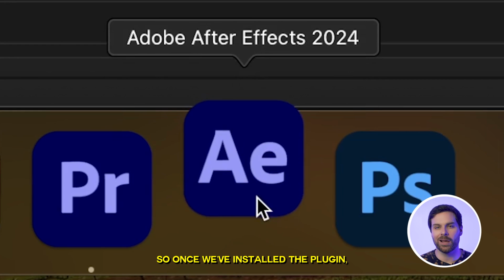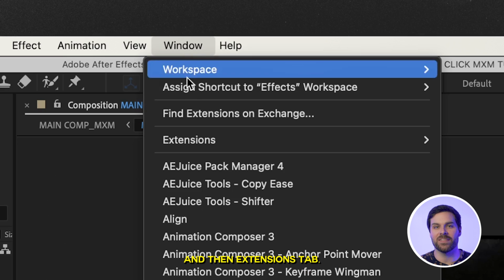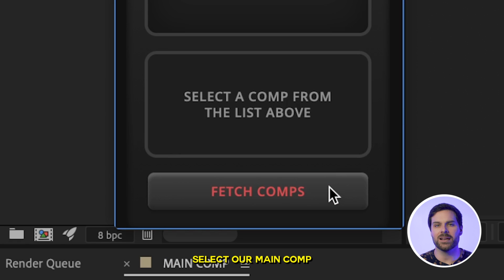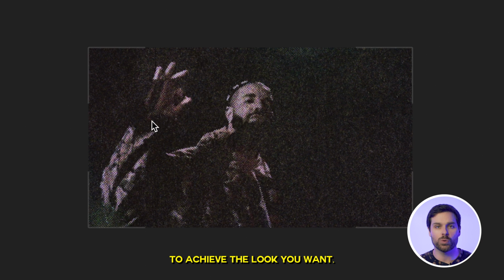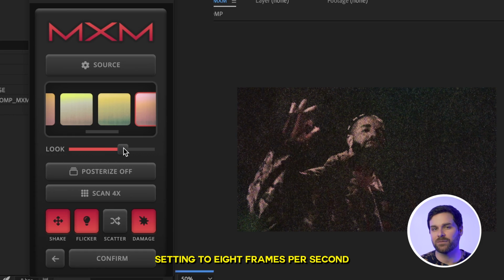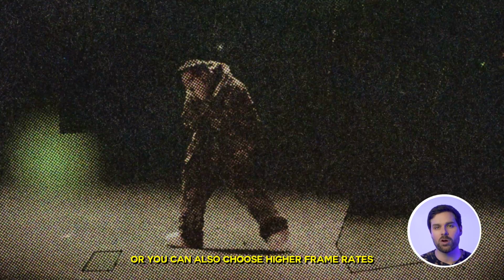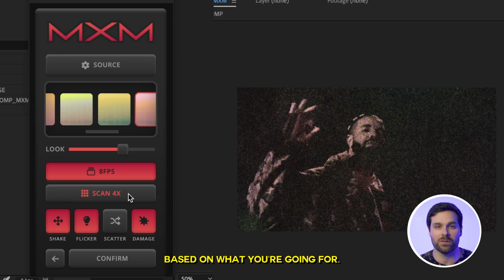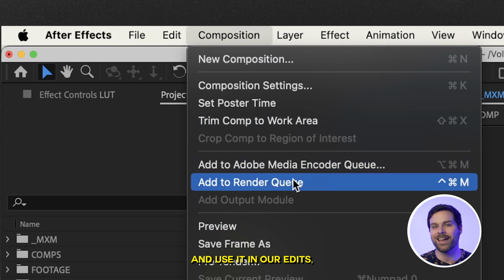The Ultimate After Effects Mixed Media Animation Guide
💡 Turn ANY Video Into MIXED MEDIA Animation in AFTER EFFECTS

In this video I show you how to use the MXM Plugin By Fredpelle.TV to Turn ANY Video Into MIXED MEDIA Animation in AFTER EFFECTS